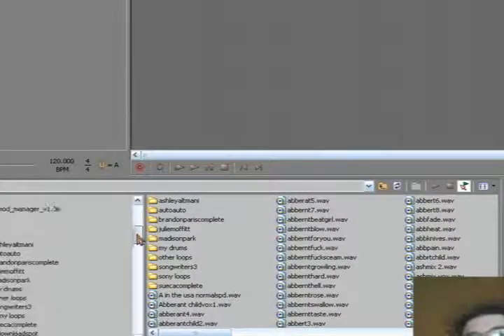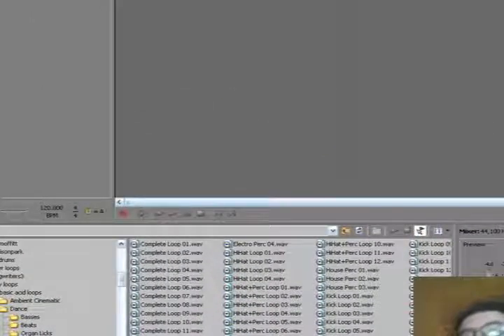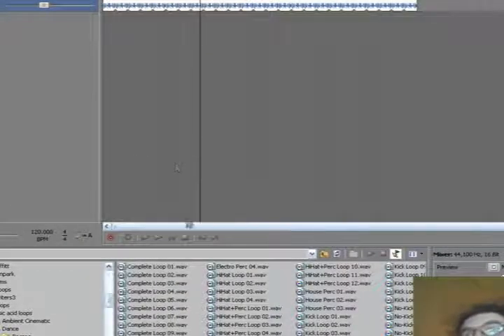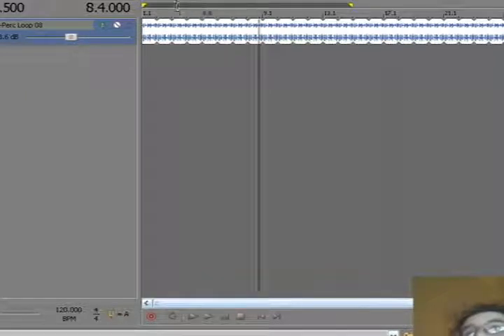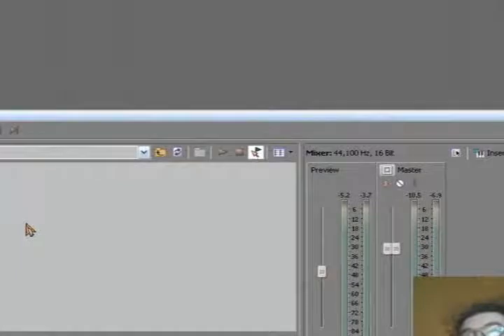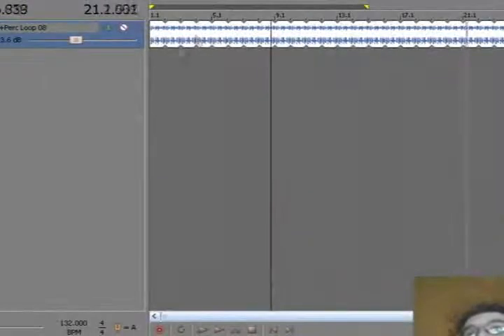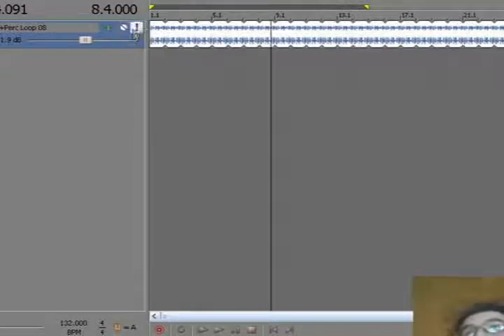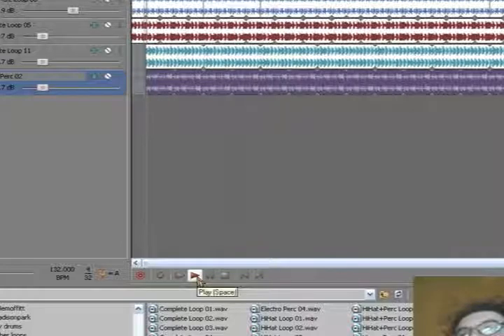Introduction to Acid Music Studio work space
I cover the basic controls and how to select loops in this video.